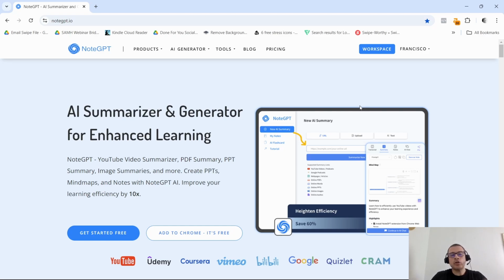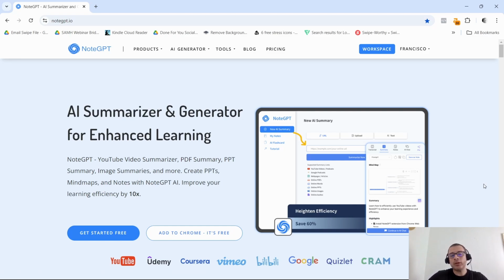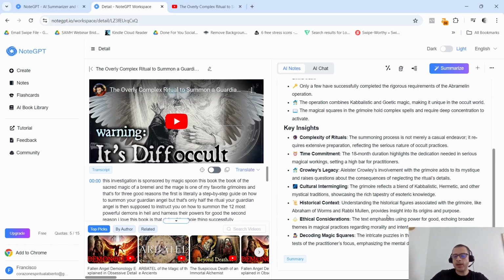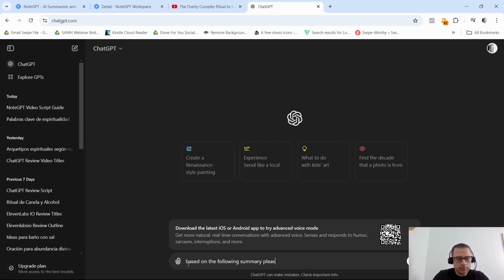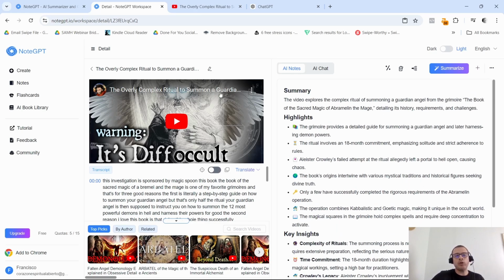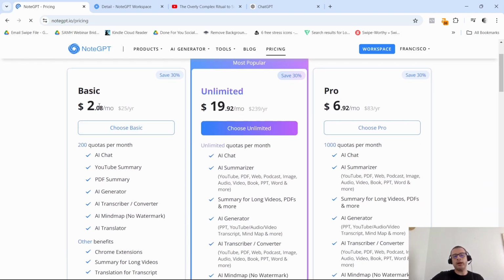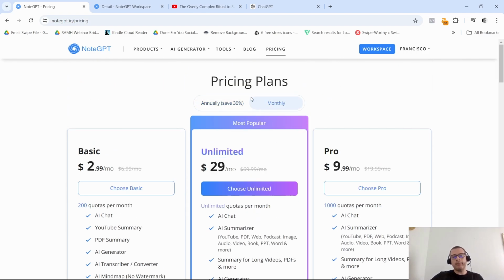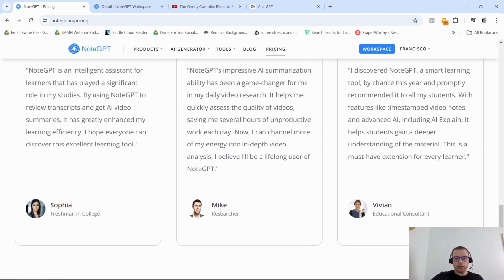Save Time with noteGPT: Video Summarization Made Simple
Discover how noteGPT can save you time by quickly summarizing videos with the power of AI! In this video, I’ll show you how noteGPT works, step-by-step, from summarizing YouTube videos to getting detailed notes from any video you upload.

I’ll also break down noteGPT’s pricing structure, including the free and paid plans, so you know exactly what’s included. 💡 Plus, find out who this tool is perfect for—whether you’re a student, content creator, or busy professional.

If you’re looking for a way to save time and get concise summaries from long videos, noteGPT is the tool you want.